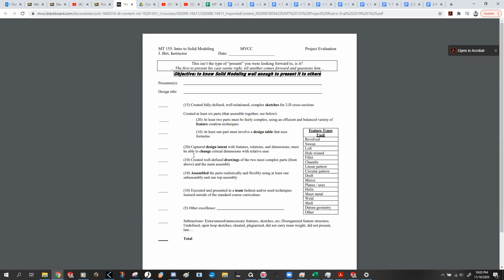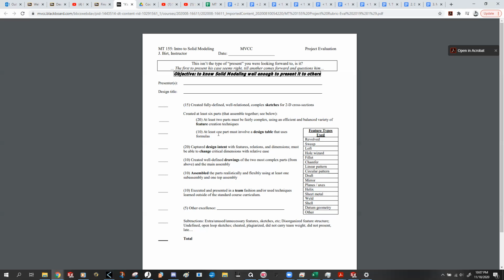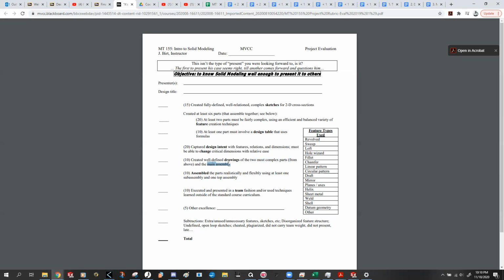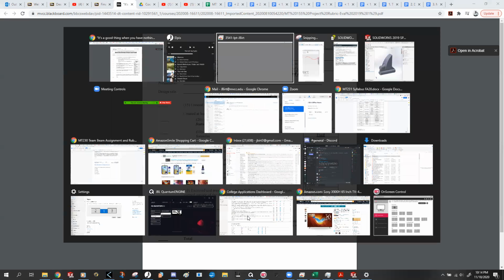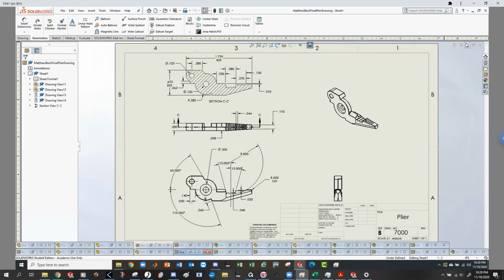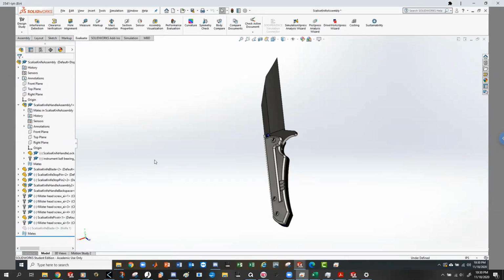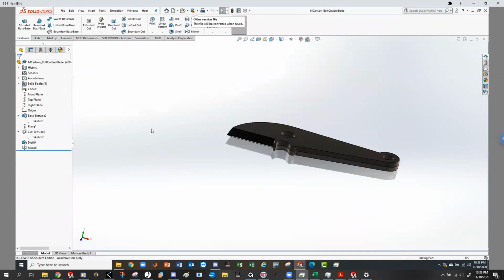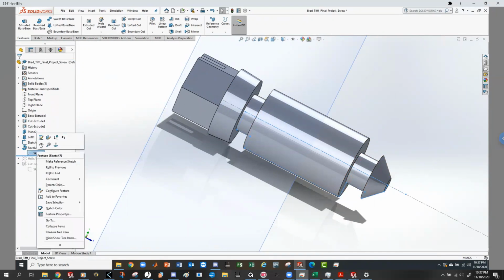MT155 Final Project Overview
This video describes the details of the requirements for the Intro to Solid Modeling Final Project. There are a number of stalls of the software, so I apologize in advance.